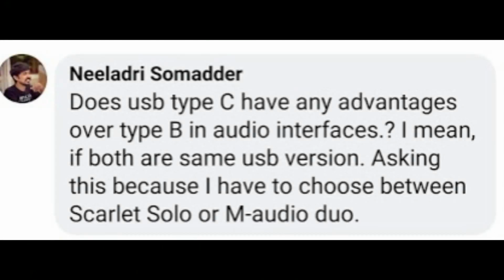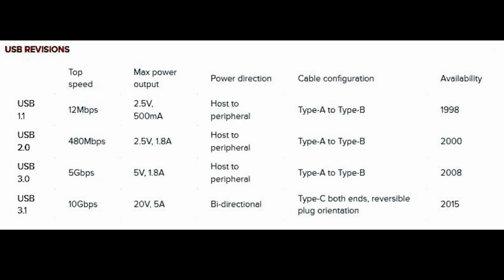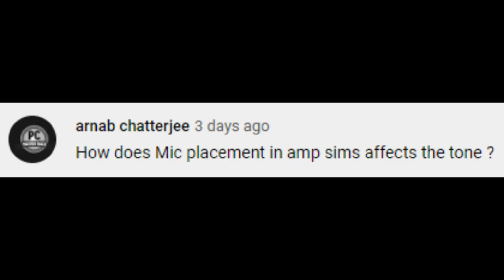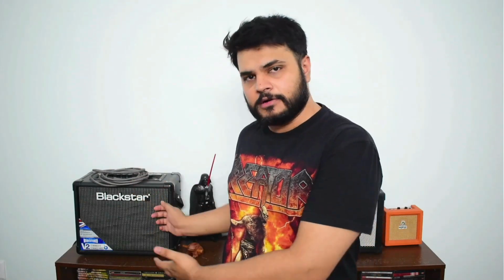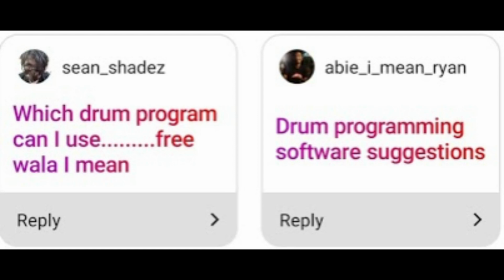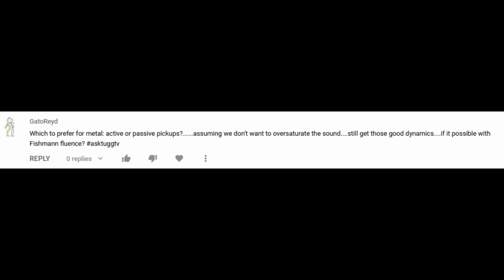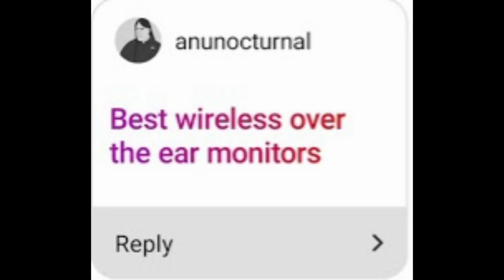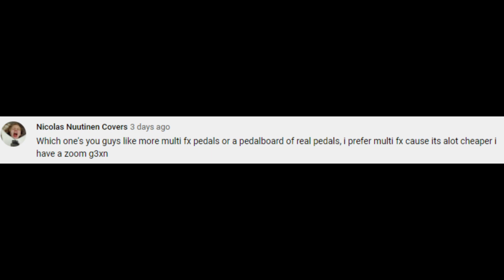USB Type B vs C Audio Interfaces | asktuggtv May '21 | TUGGtv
Questions featured
0:00 How to cut someones head off
0:30 USB types (B vs C) in Audio interfaces
2:38 Mic placement and tones
3:53 Drum program software (paid and free)
4:41 Active vs Passive vs Fishman pickups
5:55 Top 5 Indian metal bands
6:39 Favourite artist custom guitar
7:05 Favourite genres outside of metal
7:57 Changing humbuckers on an ESP MT130
9:03 Best wireless over ear monitors
9:29 MultiFX processor vs Pedals
10:54 Best metal sub genre
11:16 how to control the pinky finger
11:41 Is Alice in Chains rock or metal?
12:02 Music man Majesty JP15

References
USB 3.0 Audio Interface